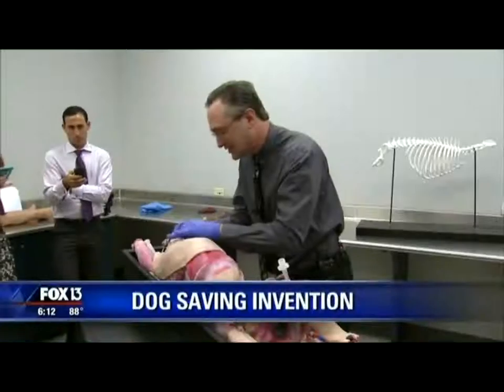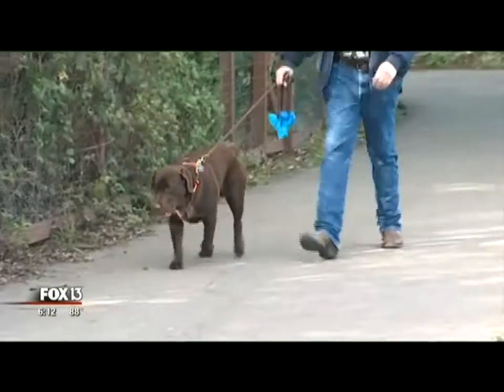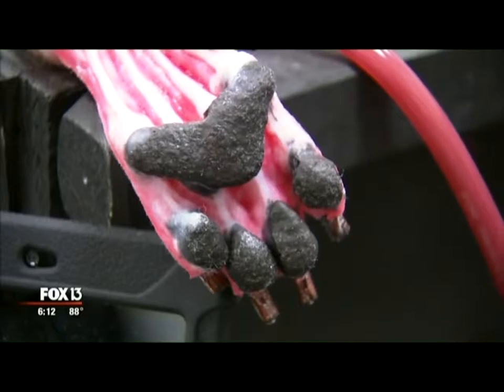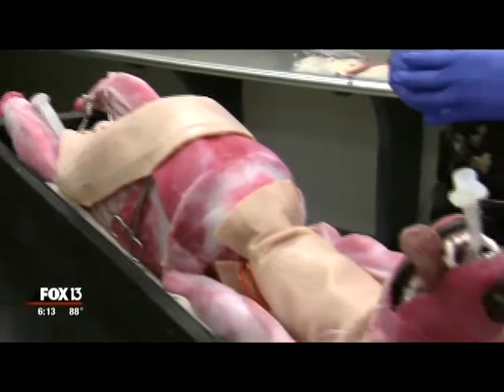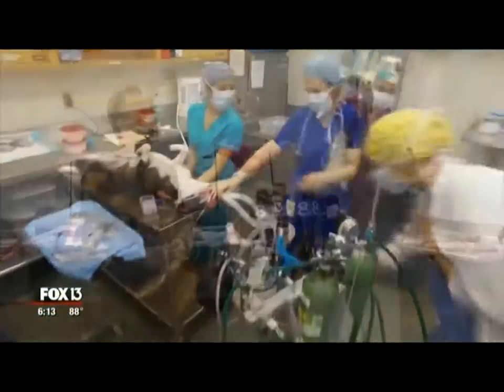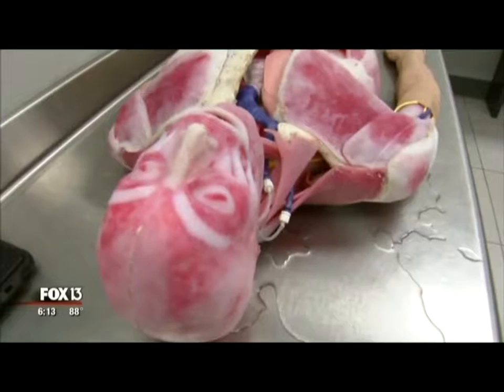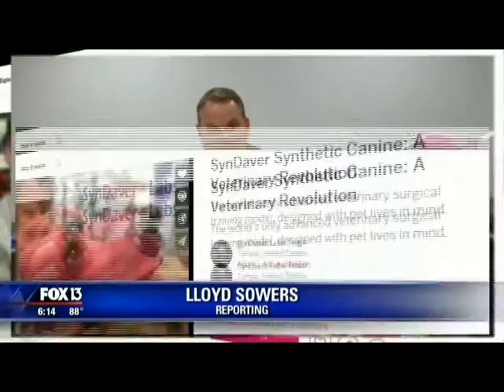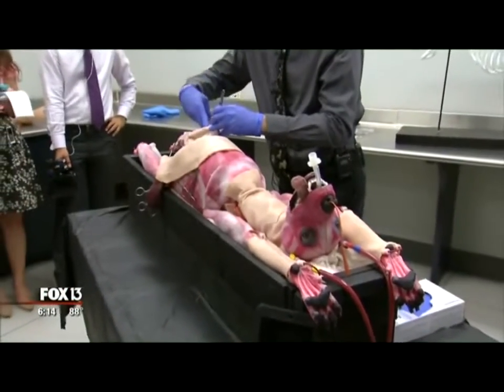SynDaver Labs Debuts Lifesaving Technology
Judge PR client, SynDaver Labs launches their latest product, with the hope of saving thousands of dogs worldwide.